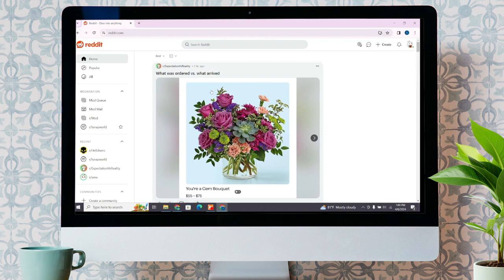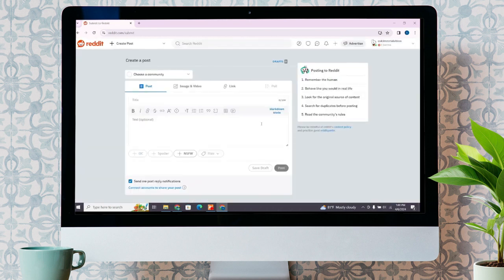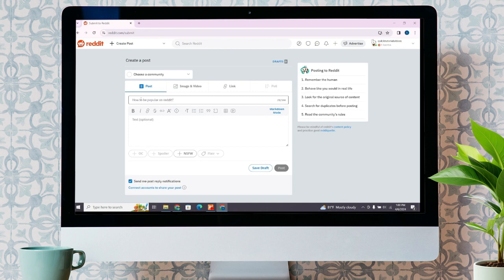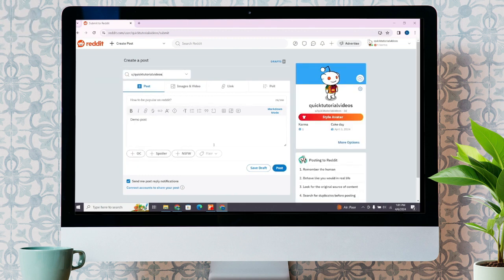How to Ask Question on Reddit 2024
Learn the art of posing questions on Reddit like a seasoned pro with this comprehensive guide! Whether you're a newbie looking to navigate the intricacies of this bustling community or a seasoned Redditor aiming to refine your inquiry skills, this video has got you covered. Discover the dos and don'ts, etiquette tips, and strategies to craft engaging and effective questions that garner insightful responses. Elevate your Reddit experience and unlock the full potential of this dynamic platform by mastering the art of asking questions. Watch now and become a question-asking maestro on Reddit!